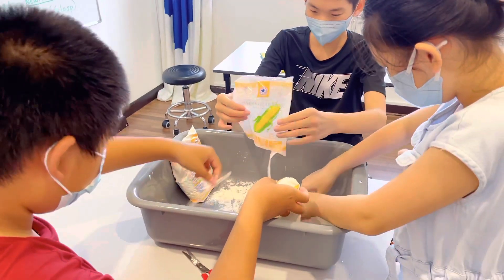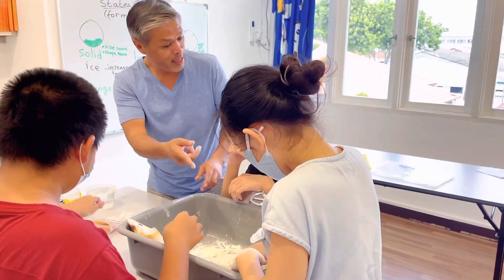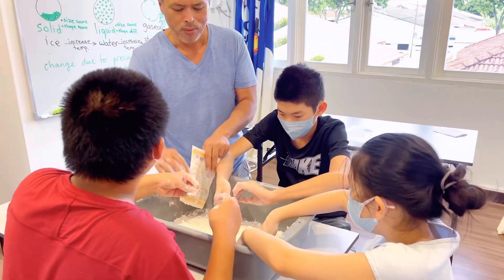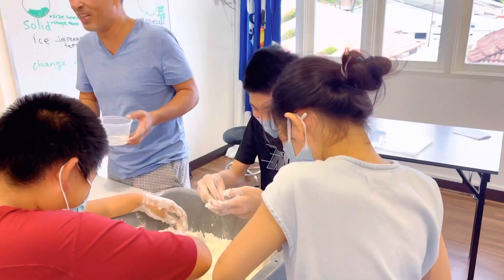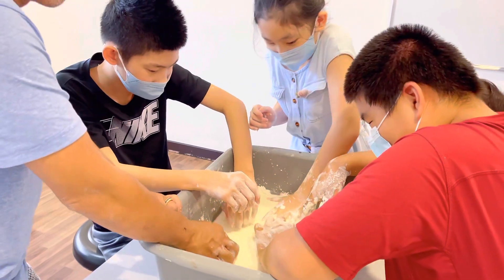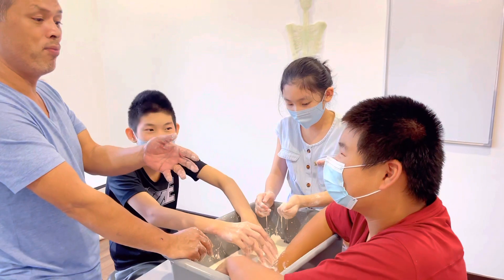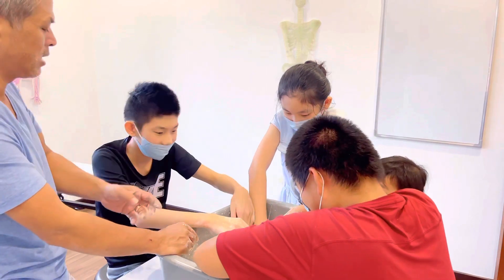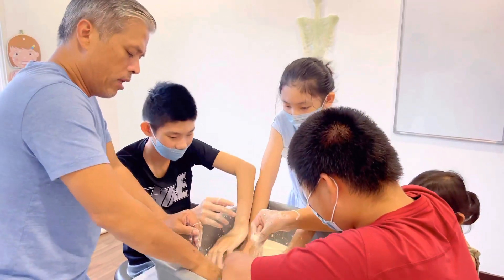【Metaleaning】简单有趣的非牛顿流体实验，自己在家就能玩的小实验